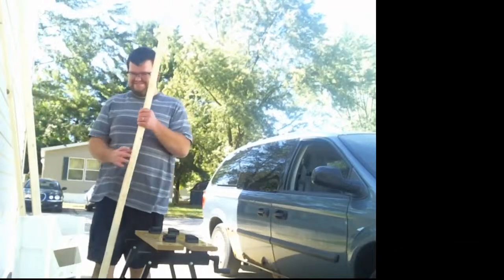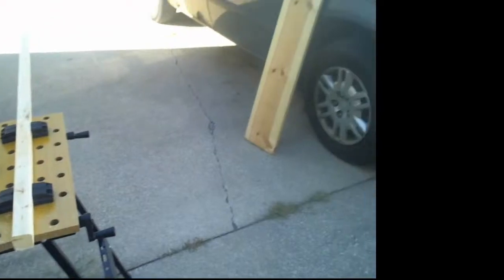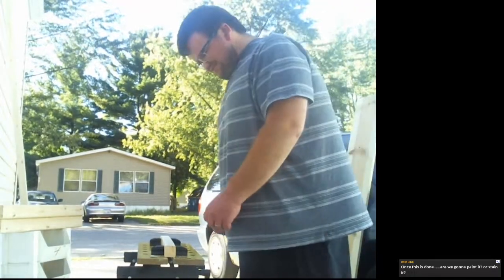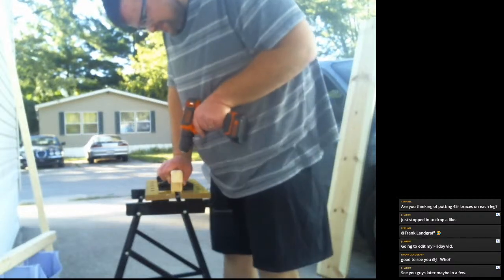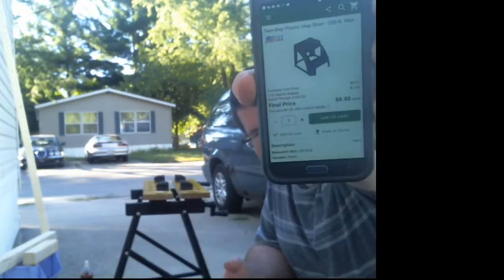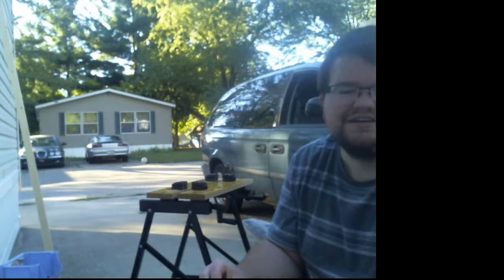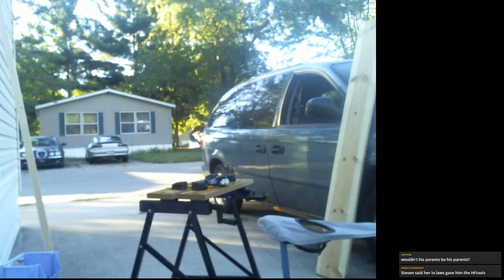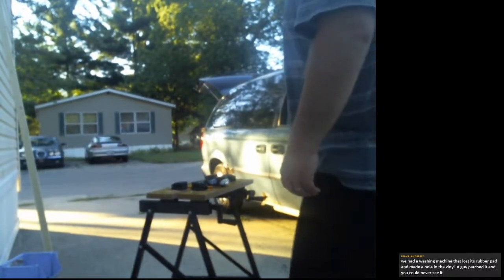Friday! Project Time!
Join me as I build a step stool for my son.